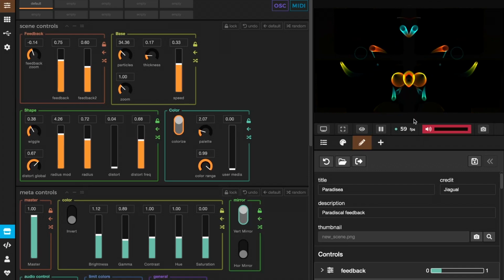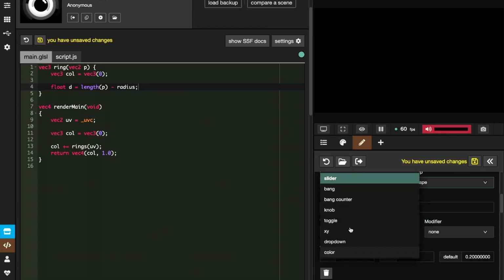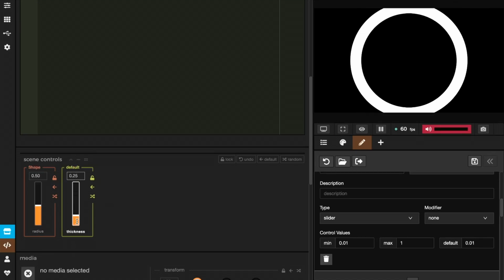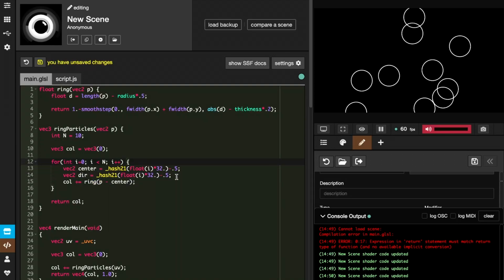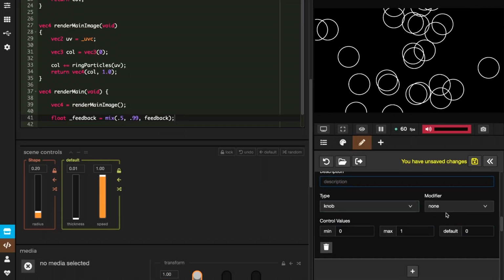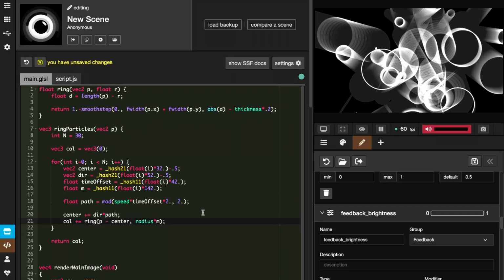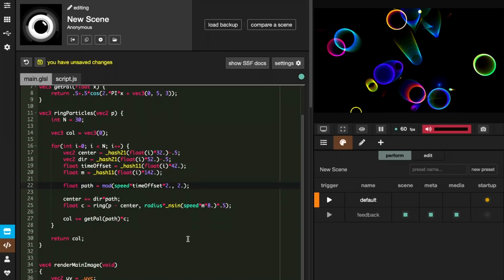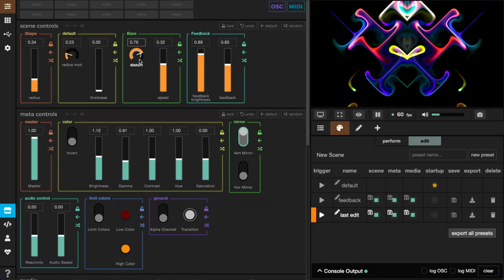Create Vibrant Synesthesia Audio-Visual Scene from Scratch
In depth tutorial for creating an audio-visual scene in the VJ Software Synesthesia with GLSL Shader Code.

Intro 00:00:00
Create Scene 00:01:38
Idea Outline 00:02:45
Draw Circle 00:05:48
Particle System 00:18:00
Add Feedback 00:31:54
Colorize 00:44:19
Audio Reactivity 00:53:20